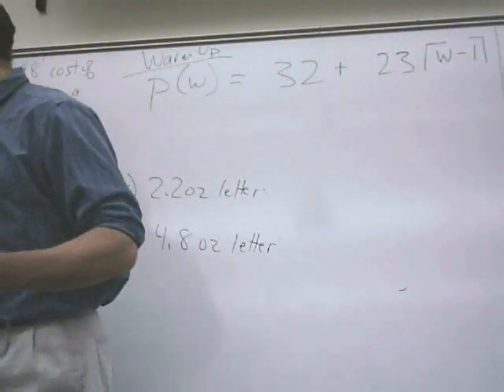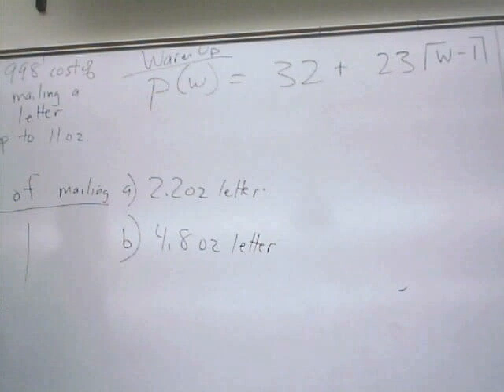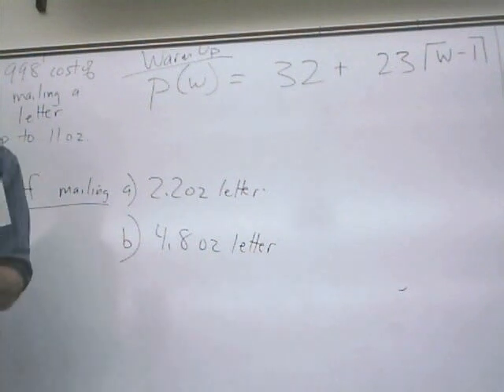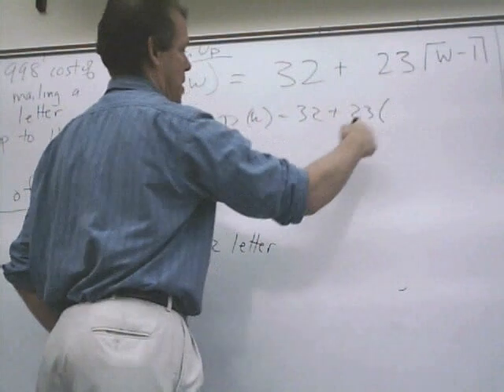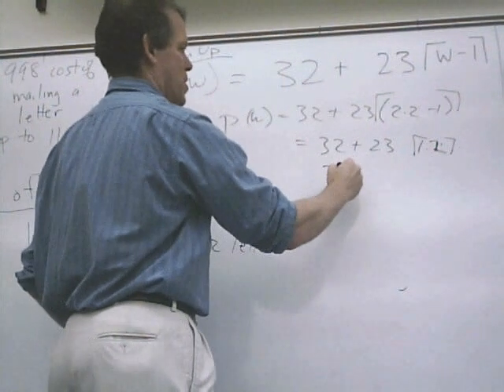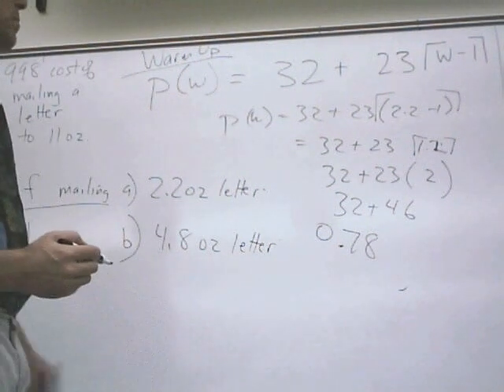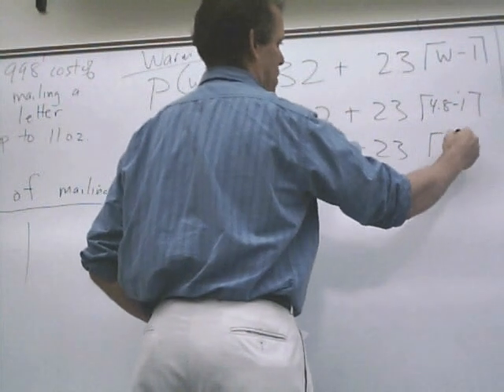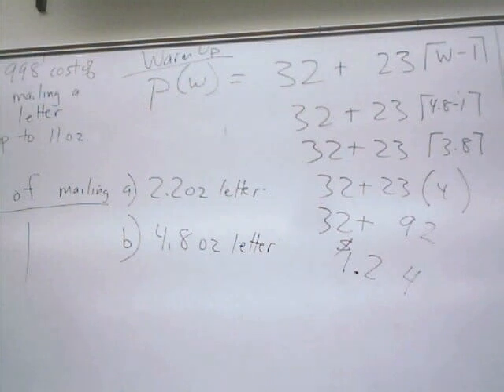algebra 1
solve equations